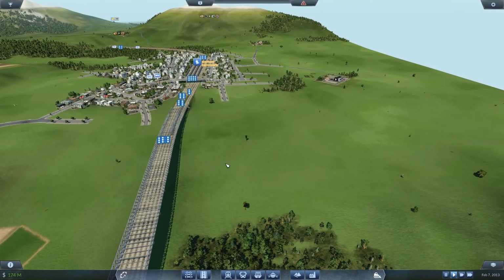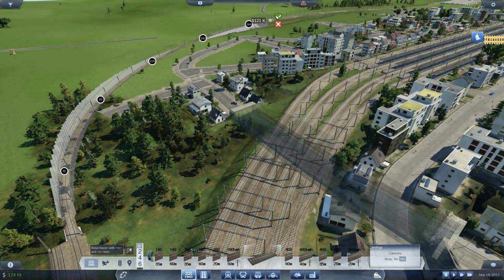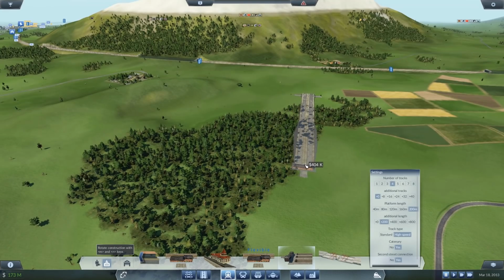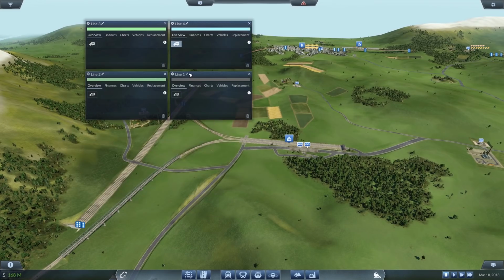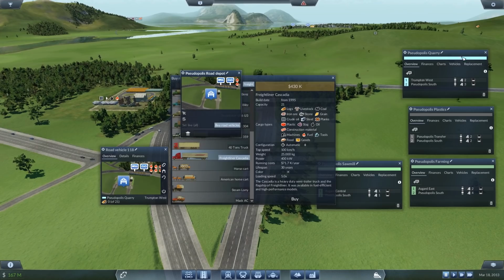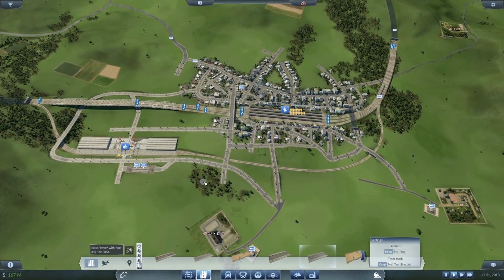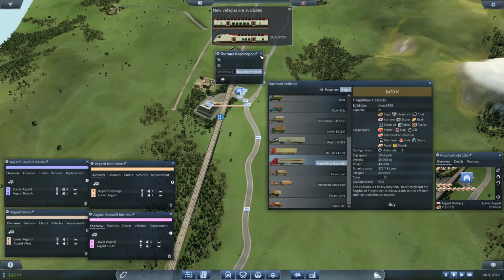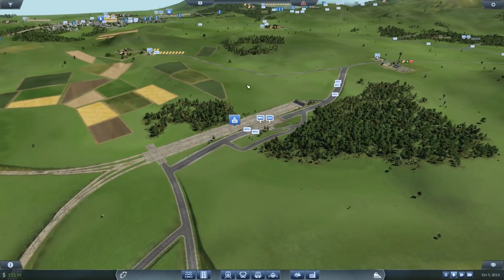First goods section with the complete Mainline | Transport Fever #7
"Enough of the tracklaying!"

Philistines. Oh well, as man of the people I've advanced the game to the point where the mainline itself is complete. Plenty of adventure still to come and we're starting off with the first leg of the goods line. How well it'll turn out remains to be seen but it'll be a lot of fun to see how it works.